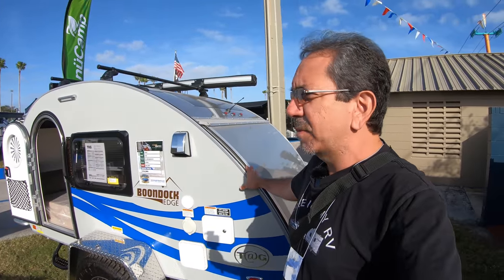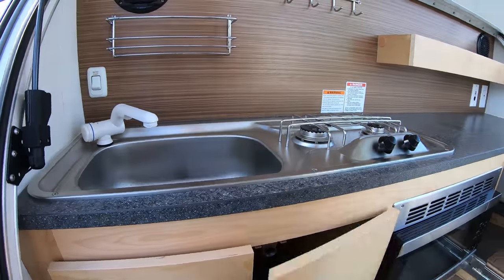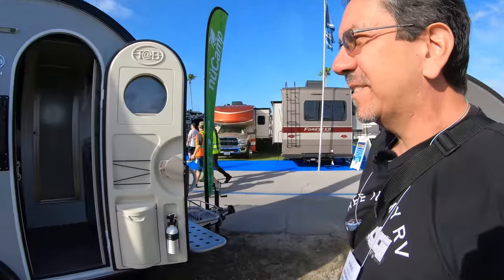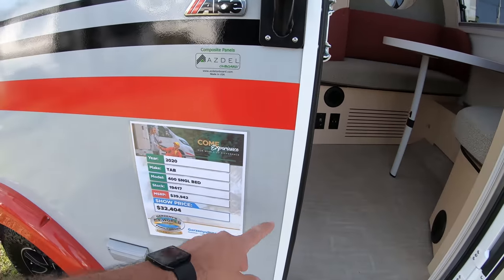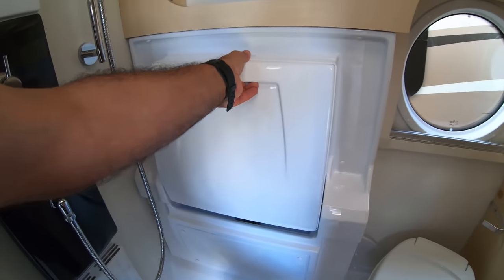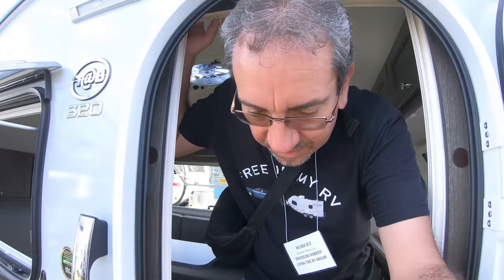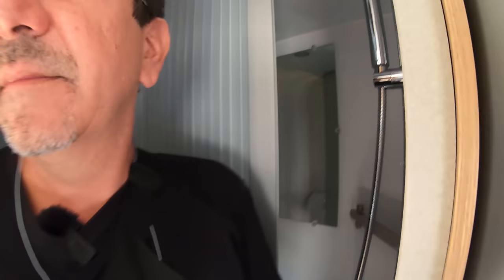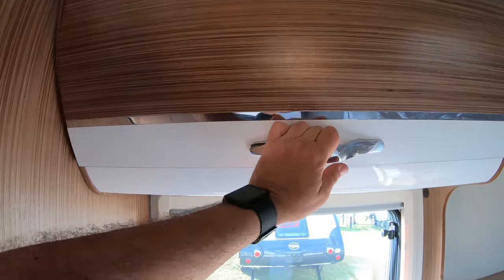Florida RV SuperShow 2020 - nuCamp Teardrops and a Truck Camper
We tow a 2015 Winnebago Micro Minnie 1706FB travel trailer, with a 2019 Chevrolet Colorado LT 2X4 V6
My Amazon "influencer" list

RV upgrades and mosifications:
Extra Solar Panels
Generators: Westinghouse iGen 2500
Champion Power Equipment 75537i 3100 Watt
Power Stations: Black Fire
Jackery 240
Jackery 500
Jackery portable solar panel

TrailerCam, GoPro Hero 7 Black
Drone: DJI Mavic Pro
Tripods:
AUDIO:
Digital Recorder: Zoom H1
Audio-Technica ATR-3350 Lavalier Omnidirectional Condenser Microphone
Rode Video Micro
Sony MDR-7506 Headphones
Social: